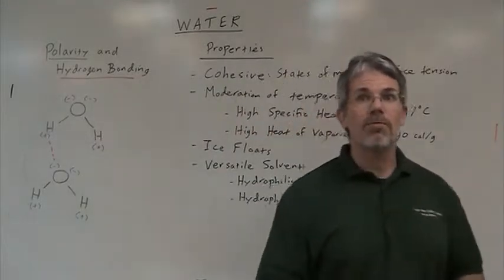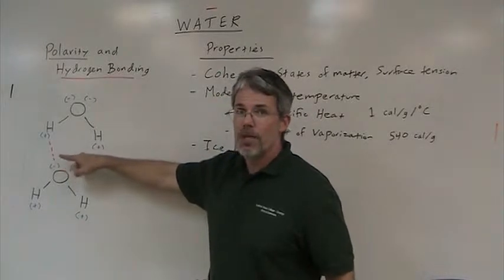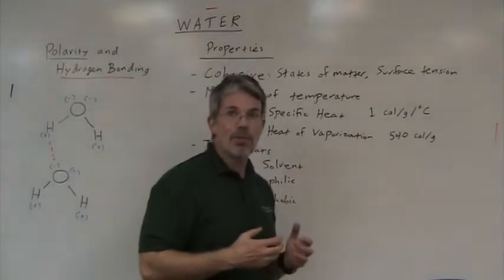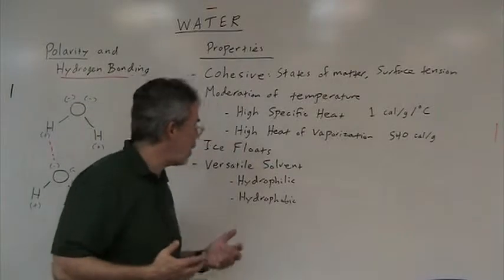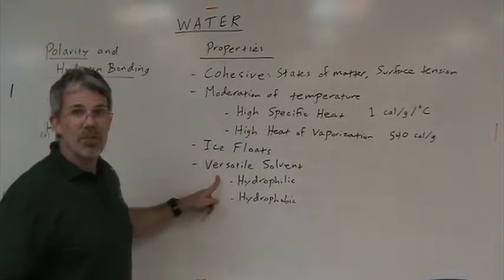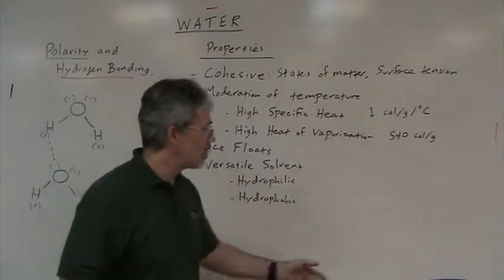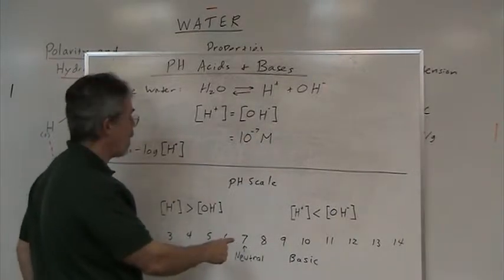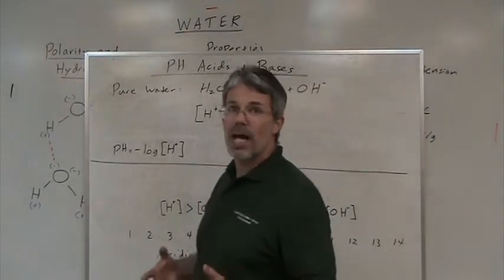McClure BIOL Water Majors